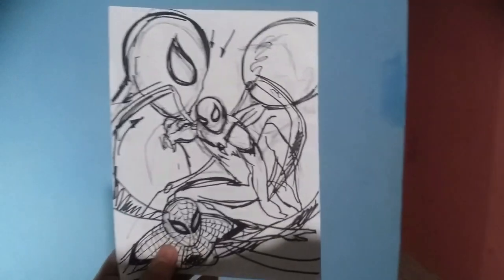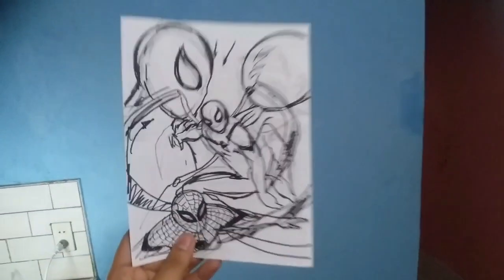SPIDERMAN FAR FROM HOME | SPEEDART | TIMELAPSE | ART PHILIPPINES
Composed and arranged by Benjamin Squires. Original Spider-Man theme composed by Paul Francis Webster and Robert "Bob" Harris.

Help me create a new video just for you on my next upload.